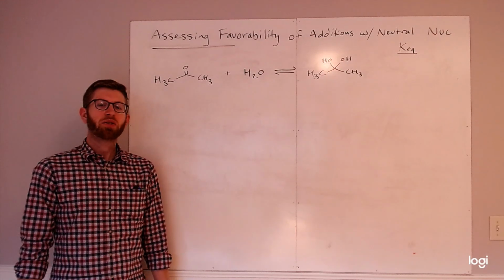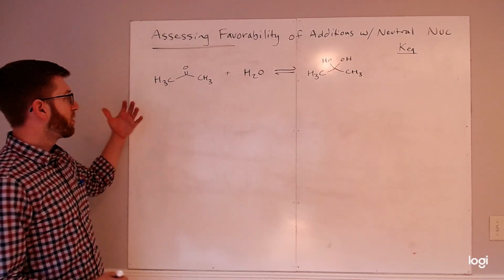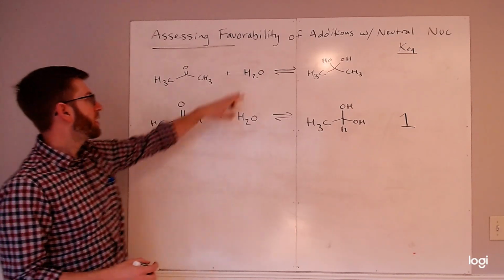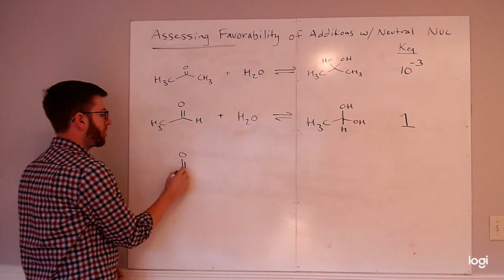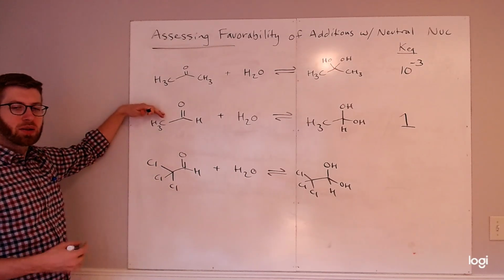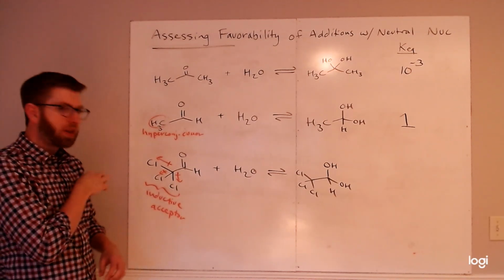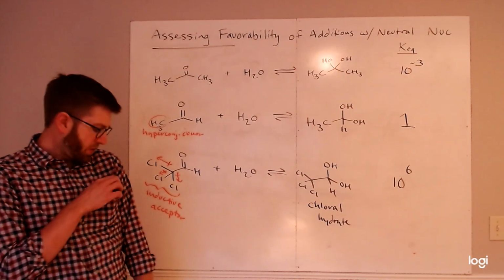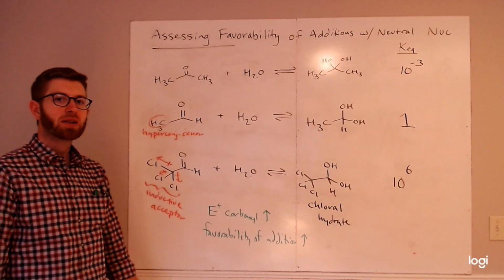7.2 Assessing Favorability of Additions of Neutral Nucleophiles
A short clip on how to analyze the favorability of addition of neutral nucleophiles to aldehydes and ketones .